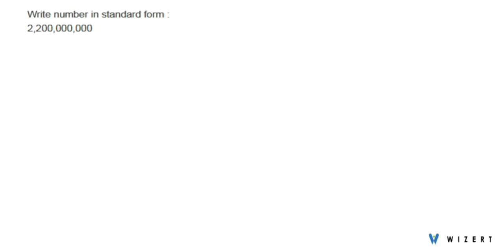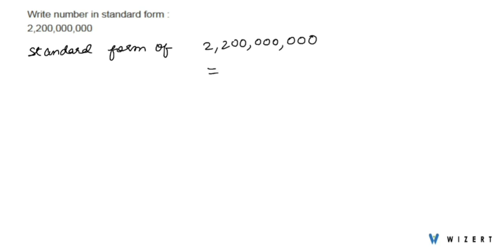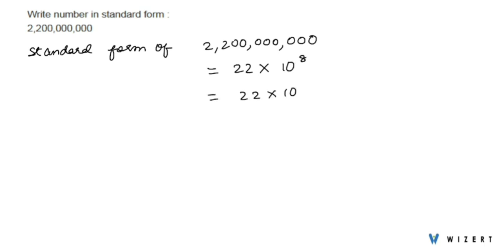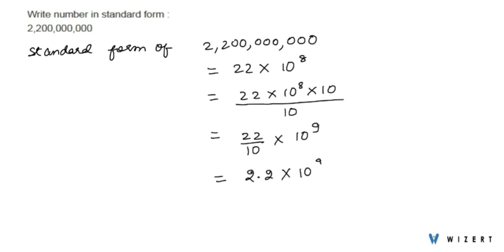Mathematics Exponents and Powers problems for Grade 8 with answers - Set 1612859832